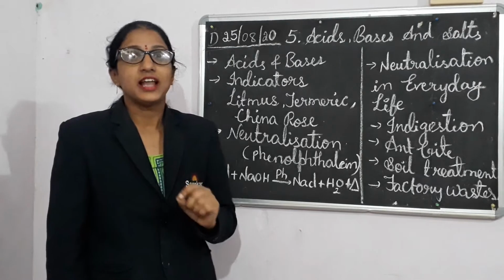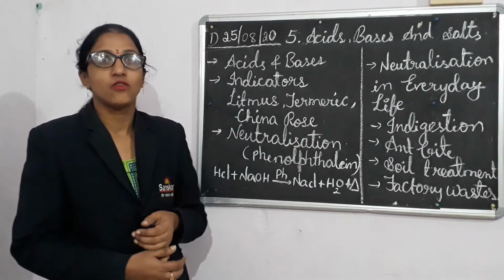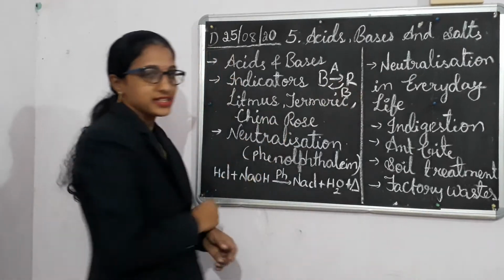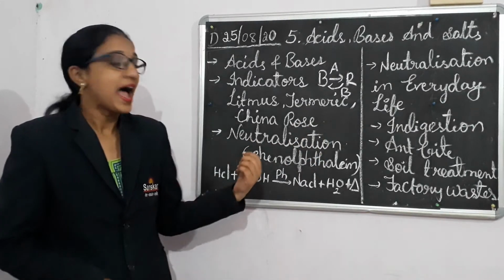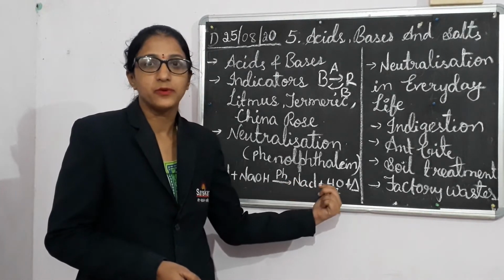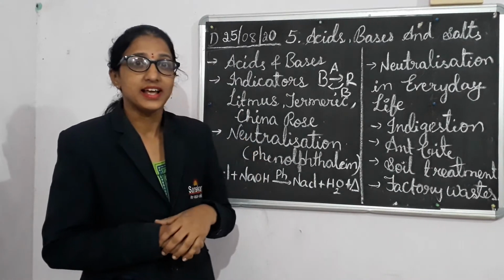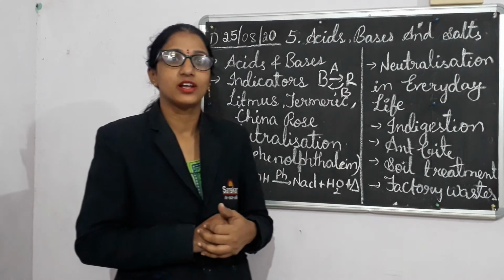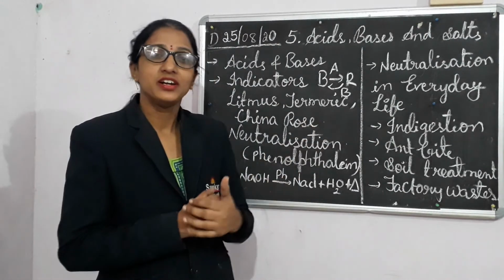Sanskar the smart school (Class 7th Science)